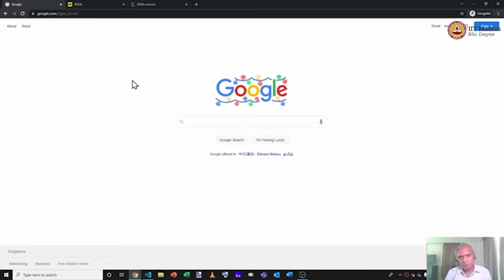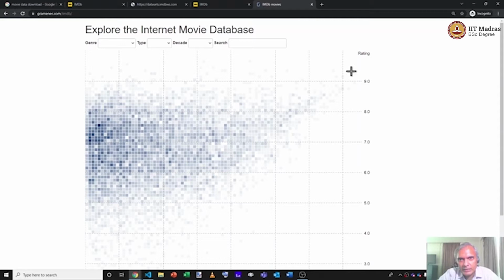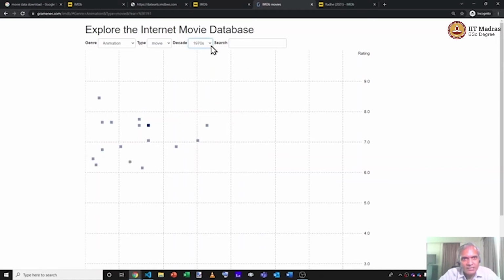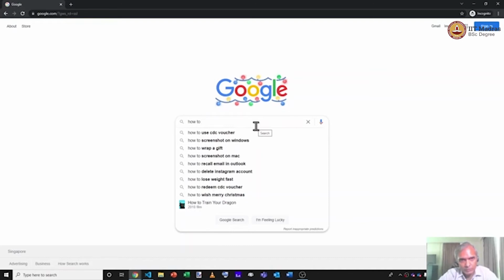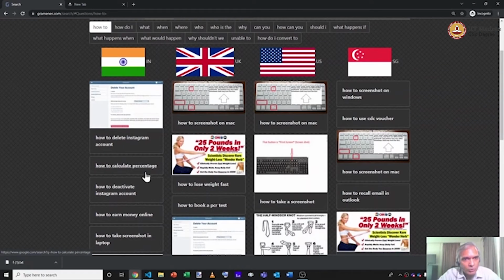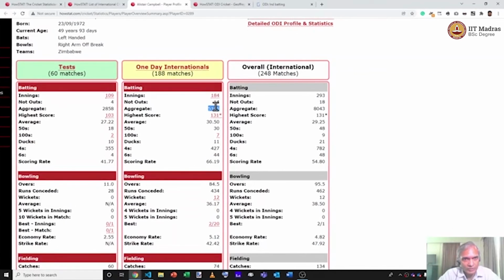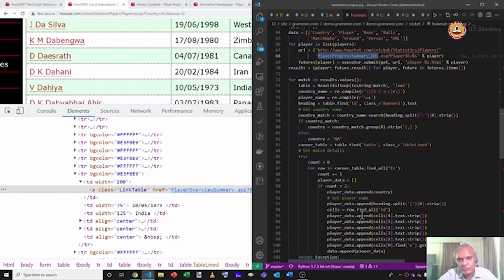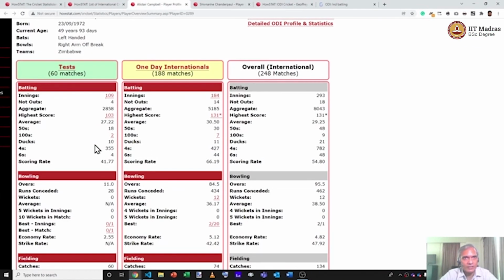Get the Data Introduction